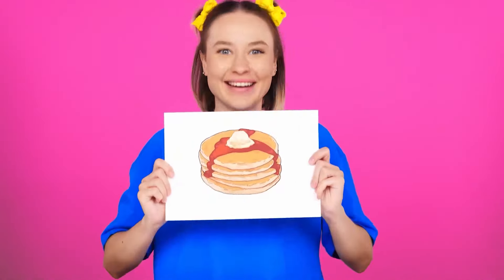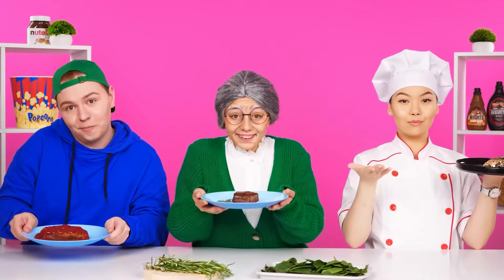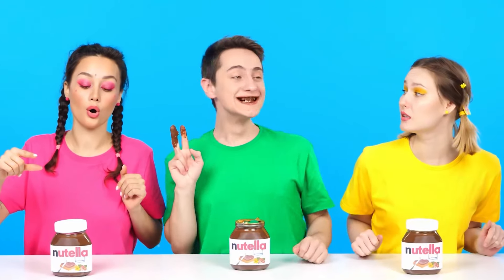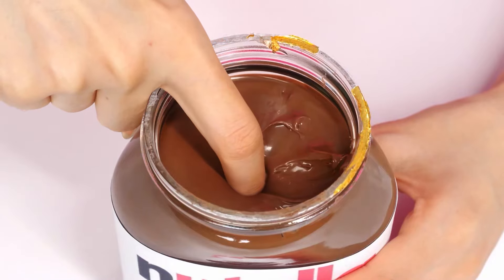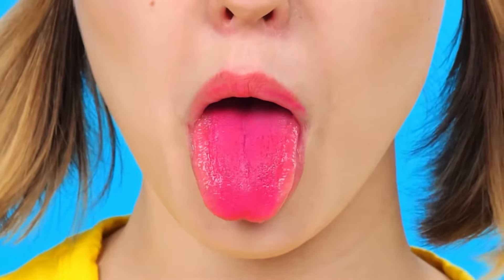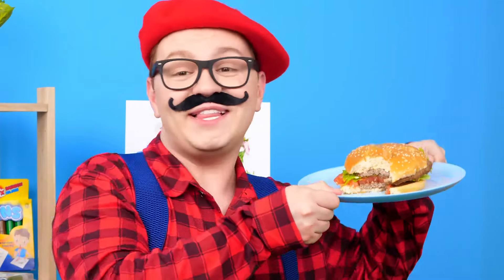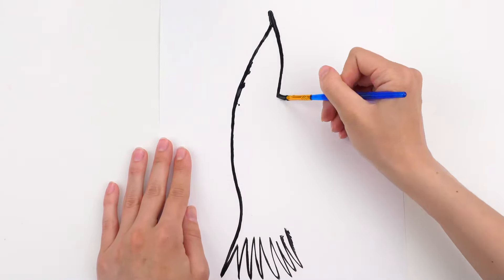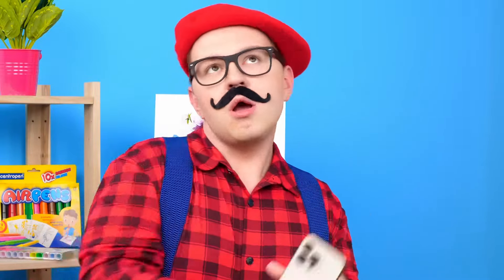Me vs Grandma Cooking Challenge | Funny Food Hacks by KaZaZa Challenge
Hungry? See who won the culinary challenge this time!